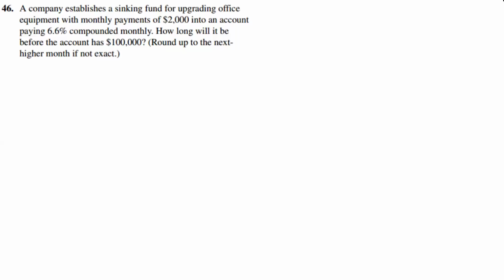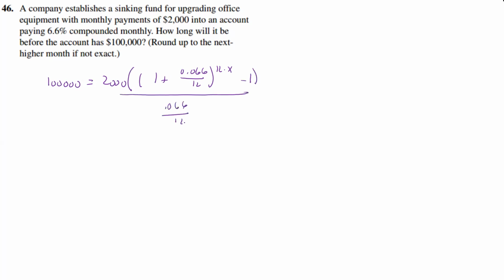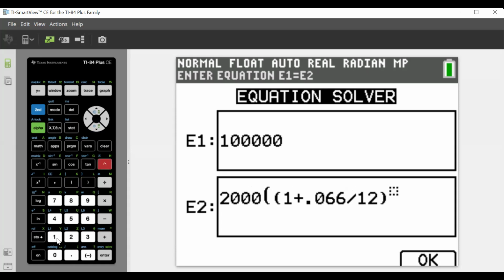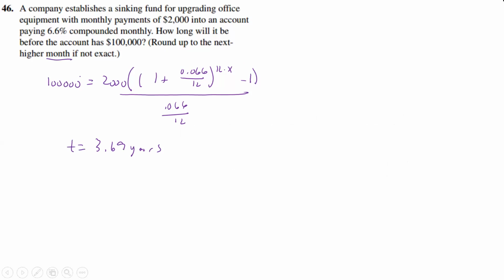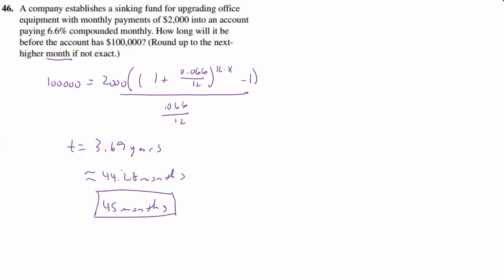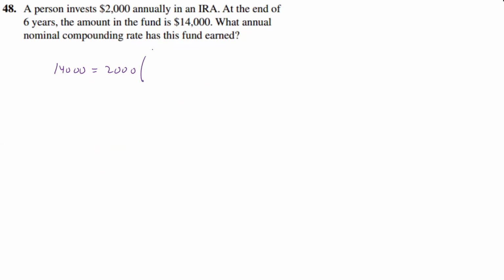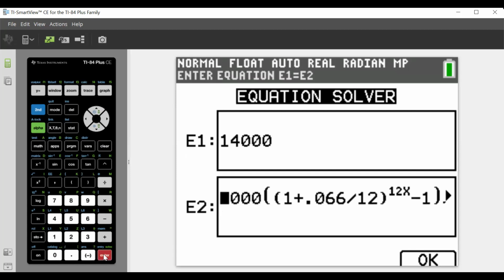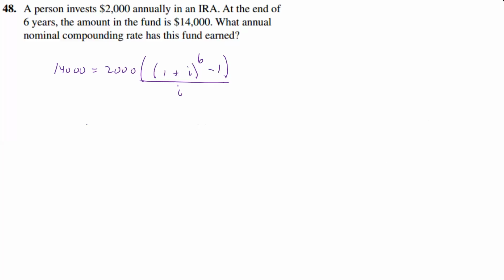Section 3.3 Exercises V